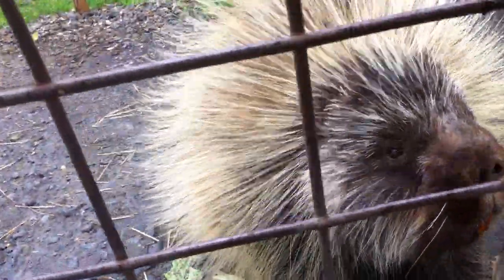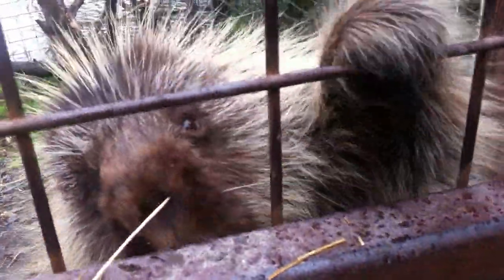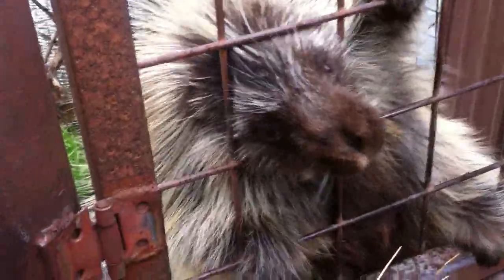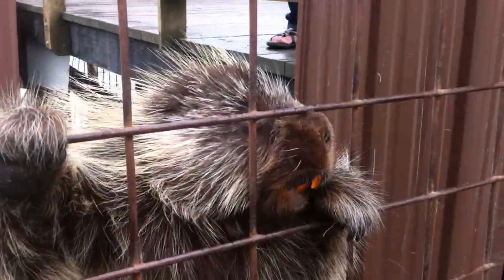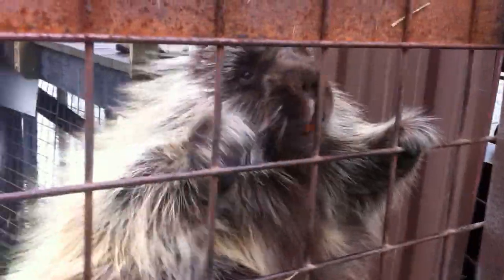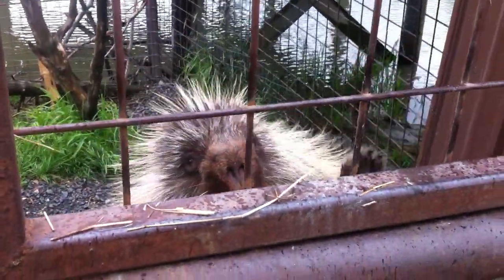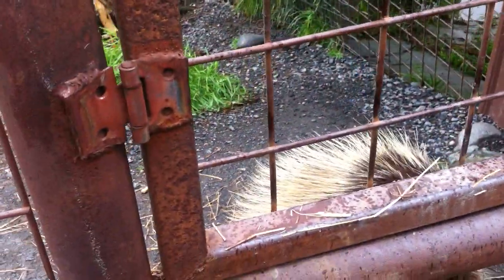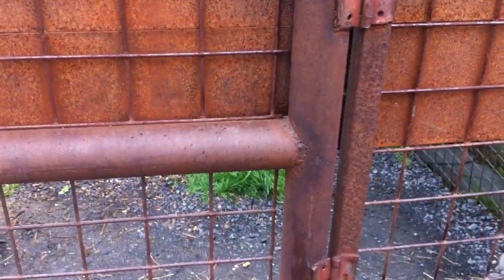Porcupine REALLY Wants a Peanut!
This video was taken at the Alaska Wildlife Conservation Center:
His name is Snickers and he's looking for a peanut!
The orange teeth are a good thing. It means he's been getting his iron.